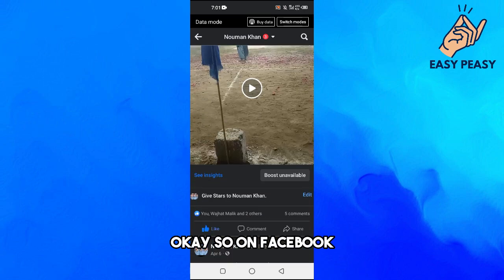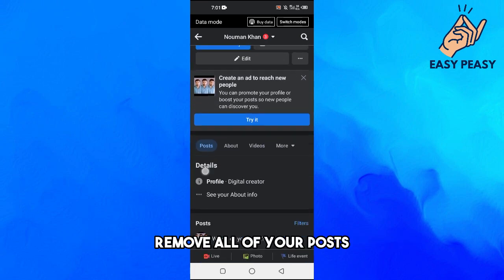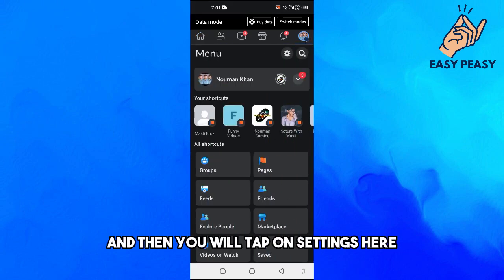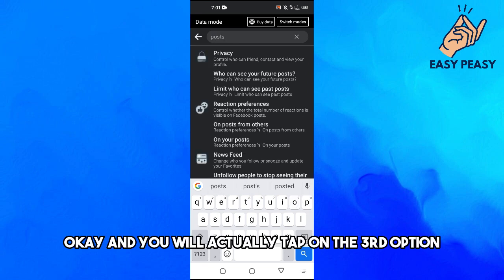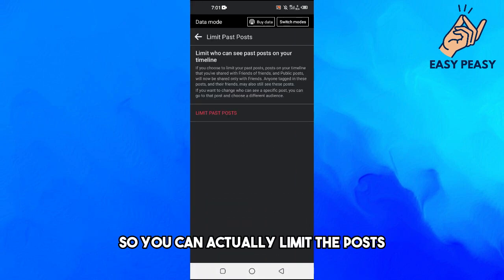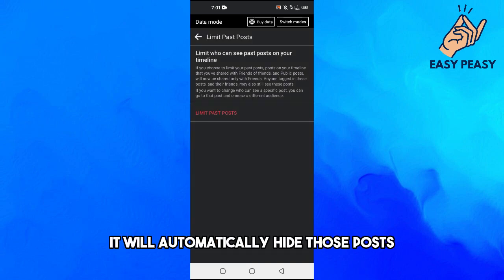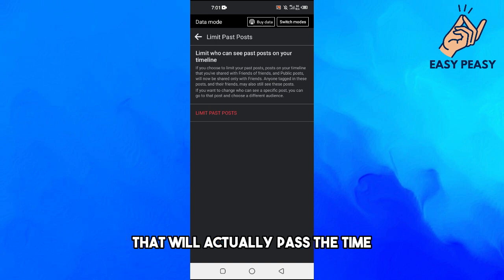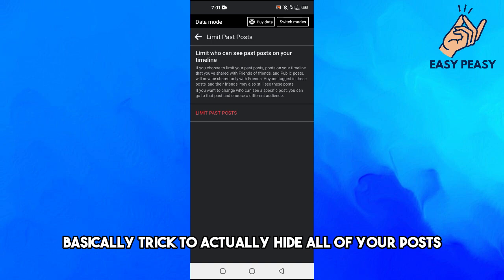How to Delete All Posts on Facebook on Android (2023)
How to Delete All Posts on Facebook on Android